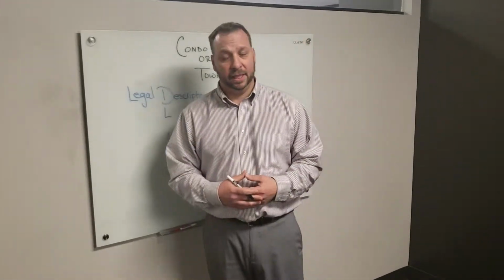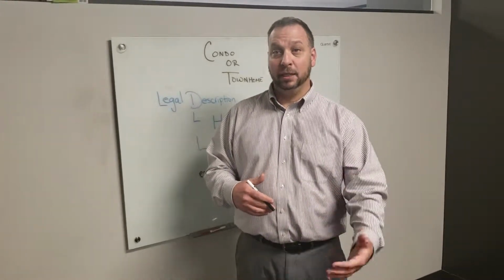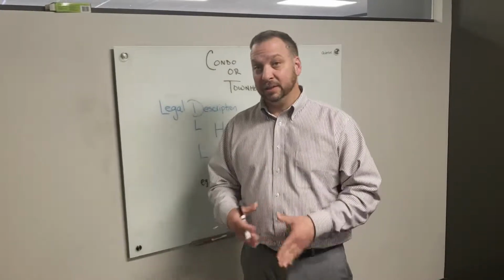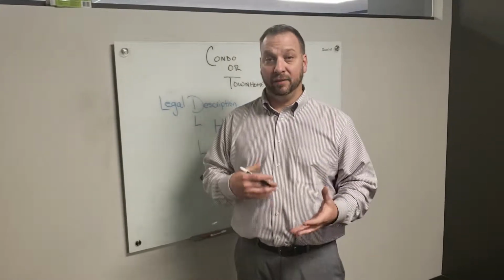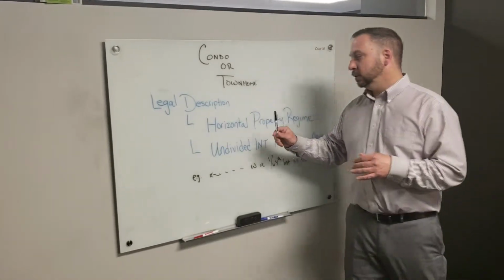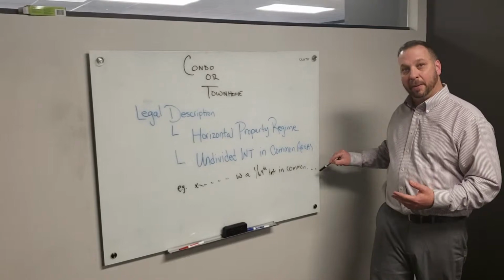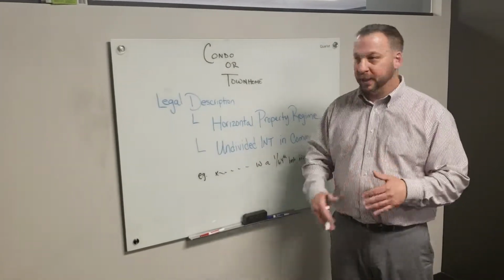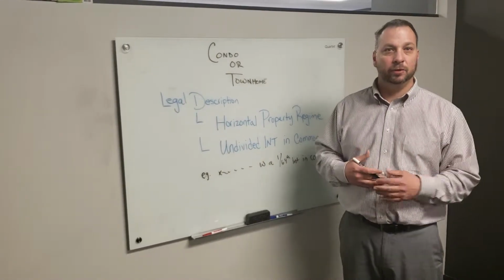Condo or Townhouse???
How to tell the difference